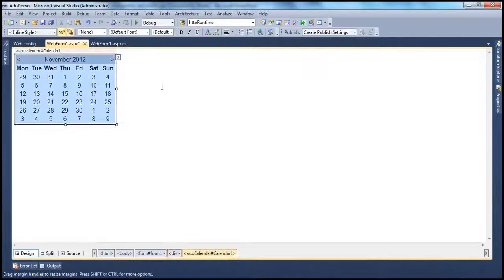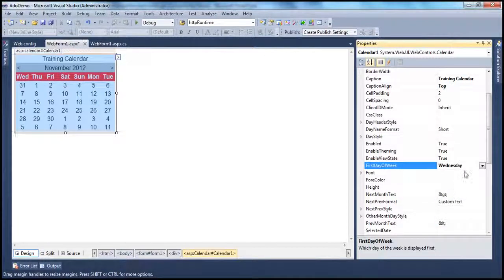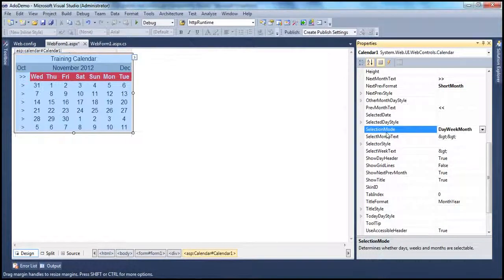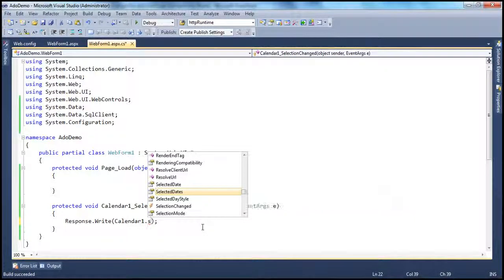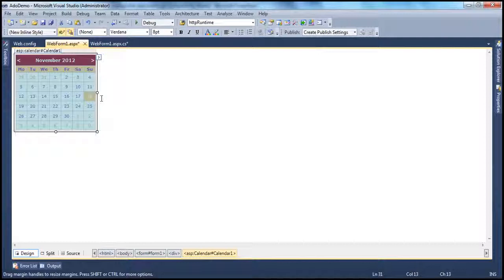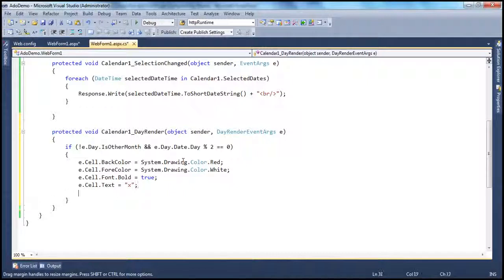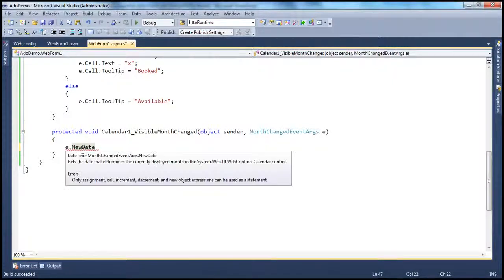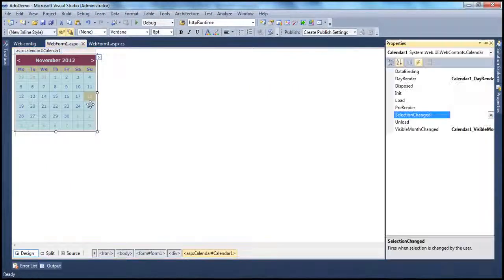Asp net calendar control properties and events Part 33